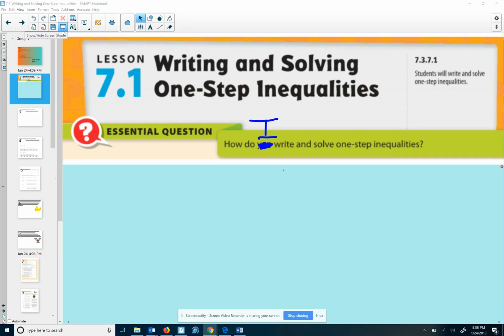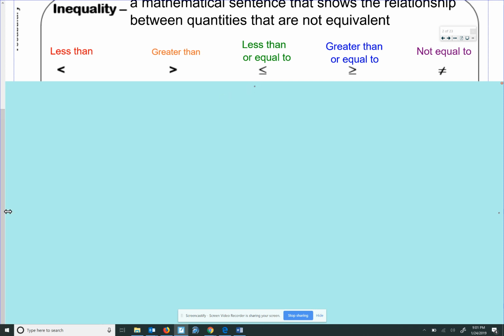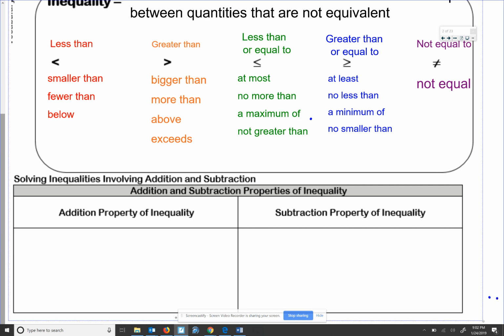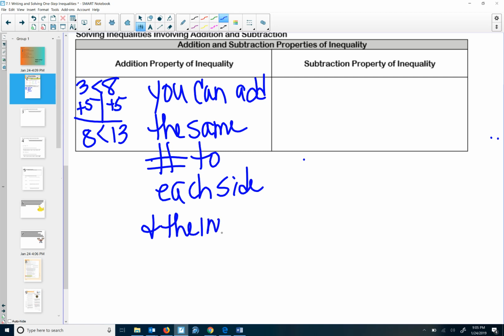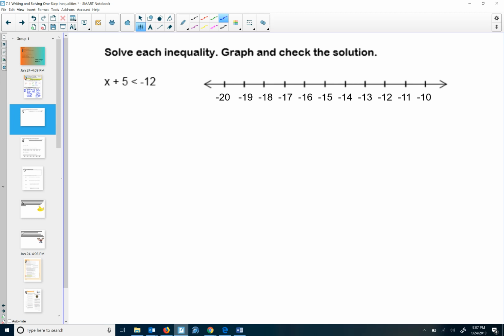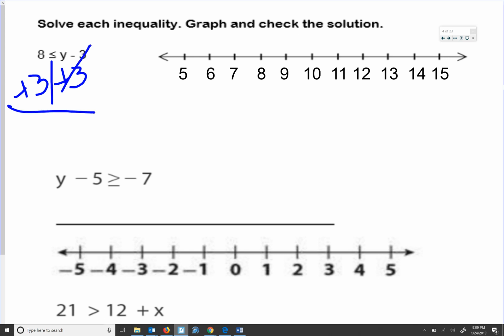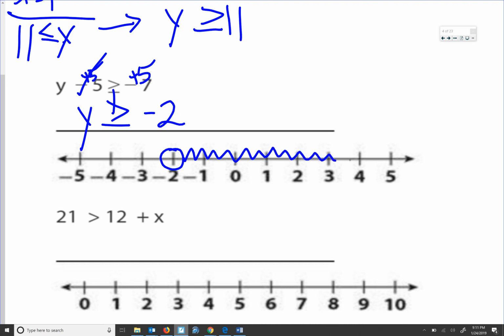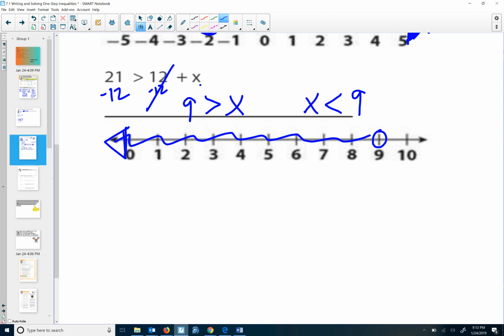GM7 7.1A Writing & Solving One Step Inequalities (part 1)